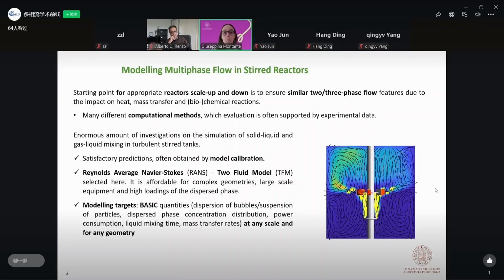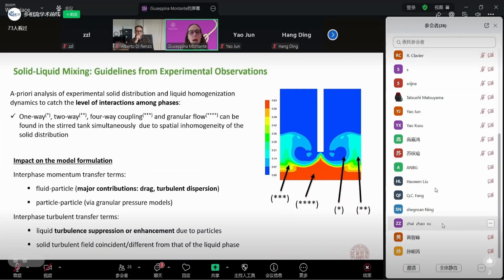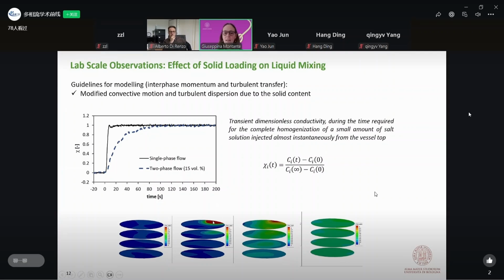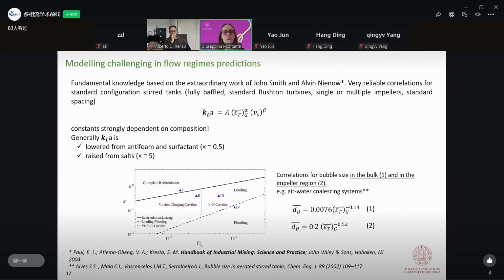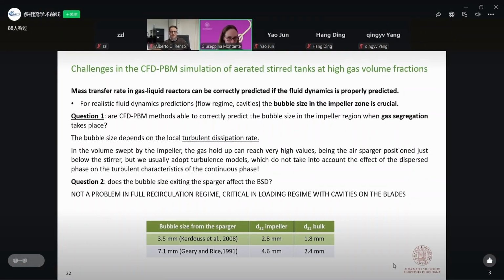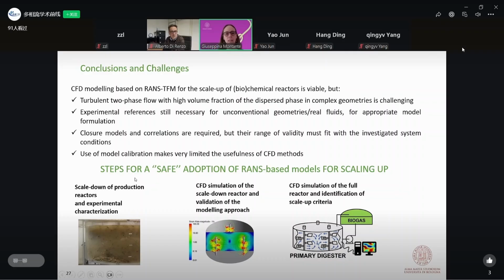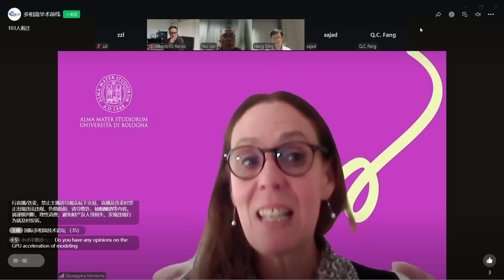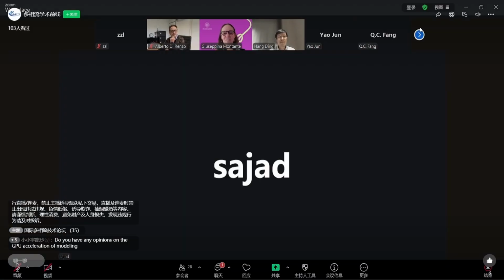IMFTF Keynote Meeting (35) | Giuseppina Montante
Speaker: Giuseppina Montante, University of Bologna, Italy
Title: Modelling challenges for scaling up stirred (bio-)reactors